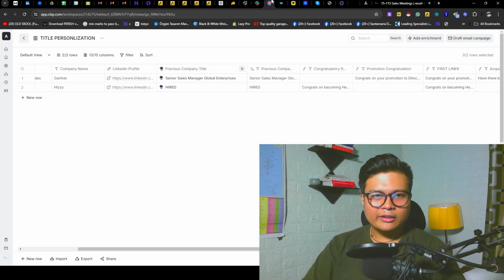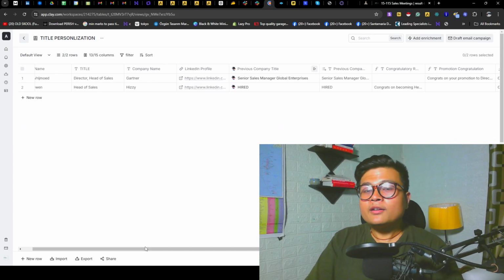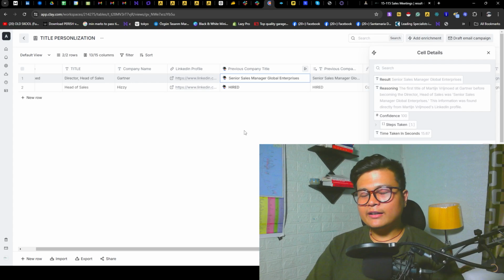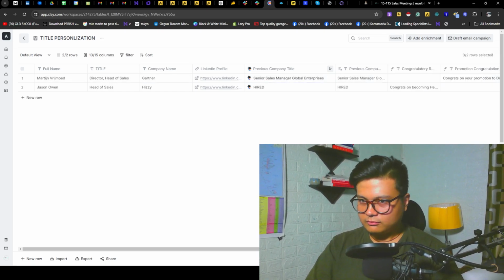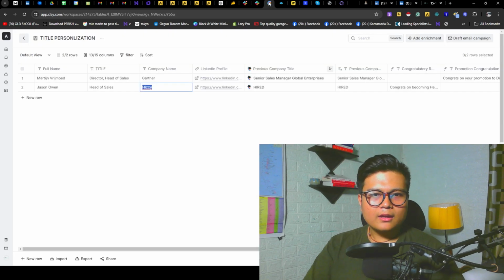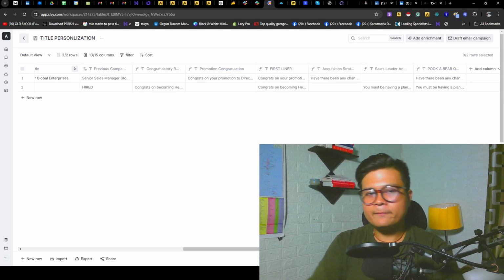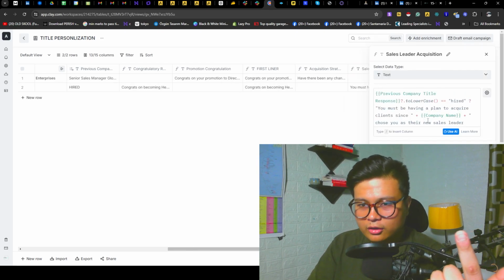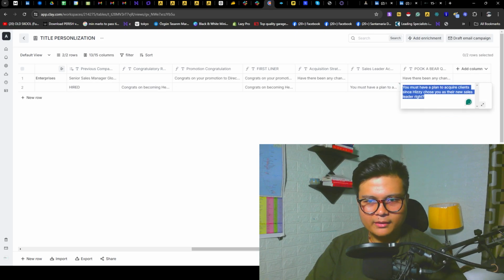STEAL THIS PERSONLIZATION METHOD TO GET MORE REPLIES (CLAY)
This is how we personalize our client's cold emails at scale using clay.